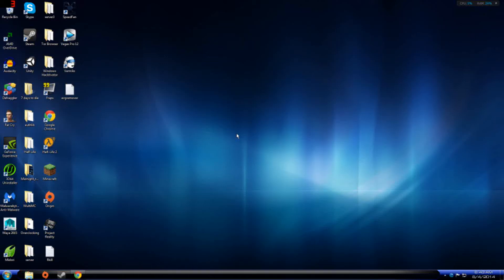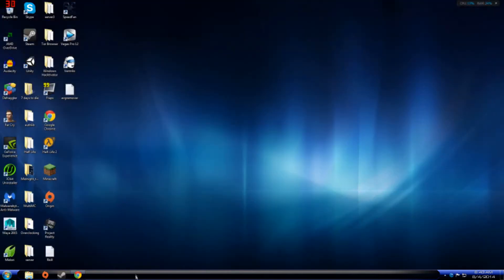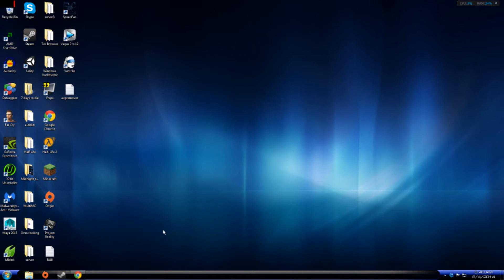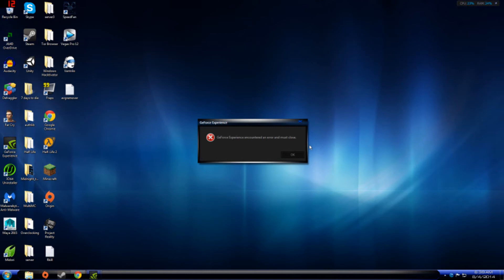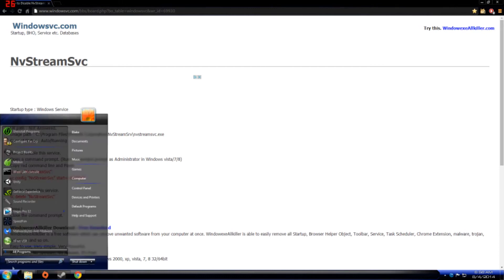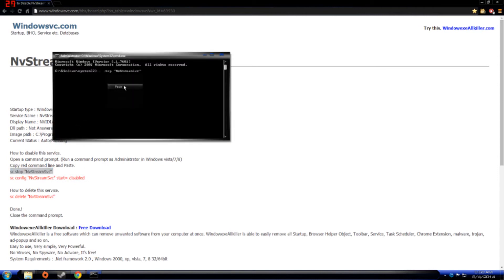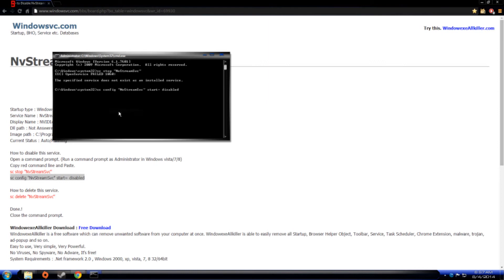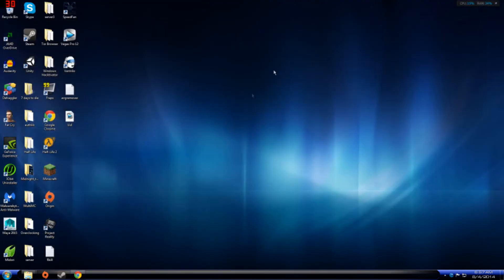Nvidia NvStreamSvc *Fix*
A fix for the constant minimizing of programs caused by NvStreamSvc
This was uploaded summer of last year but I found it to be removed for copyright reasons? Re-uploaded